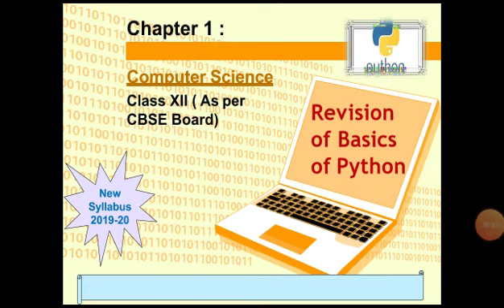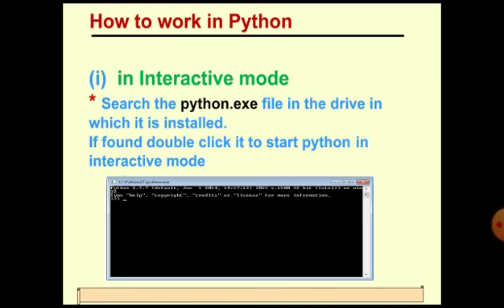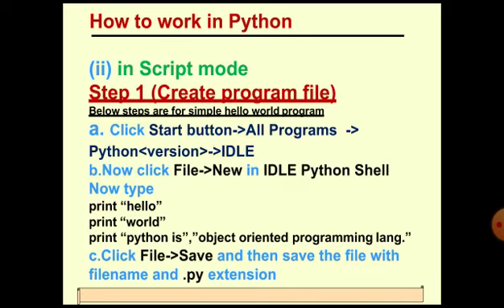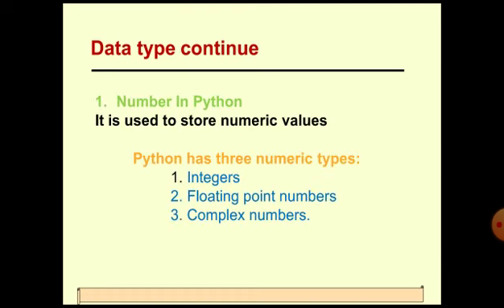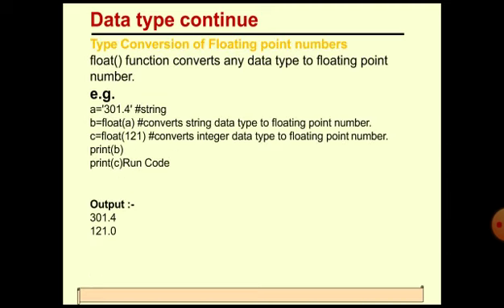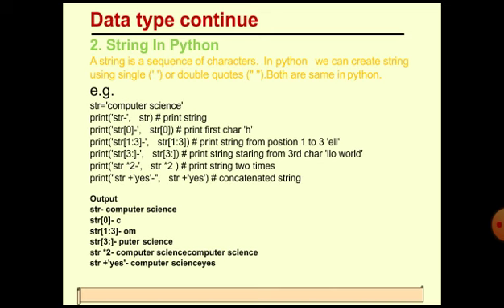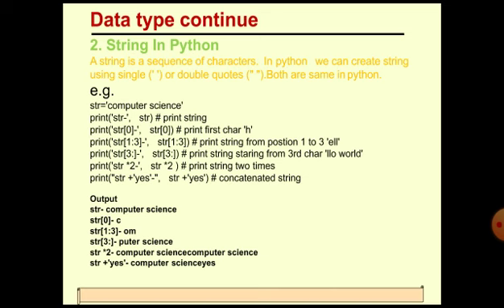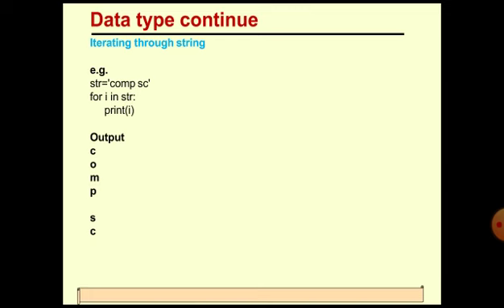Class 12- Comp Science- Chap. 1- Part 1- by Mrinal Pandey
Chapter 1- Revision of Basics of Python - Data types